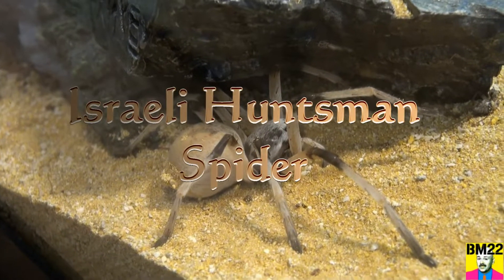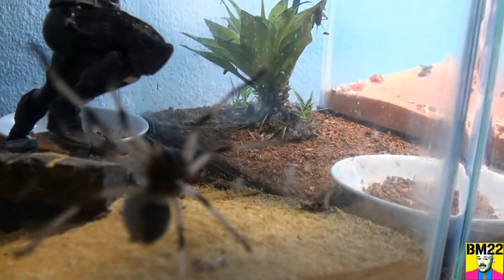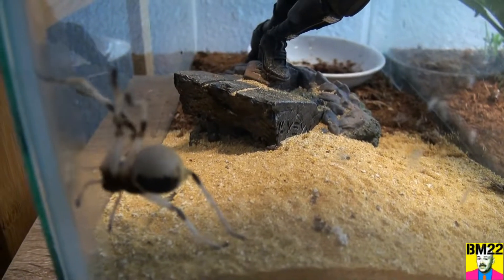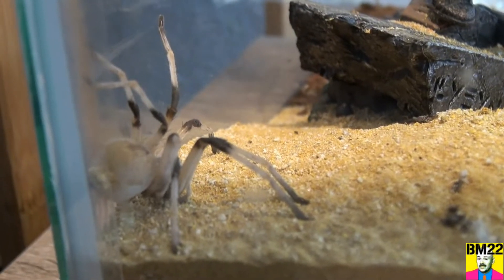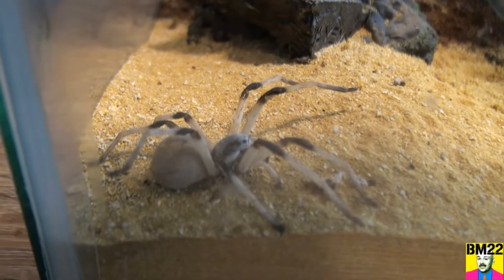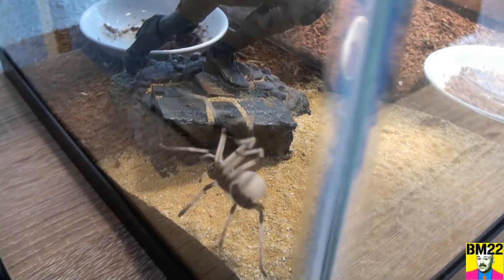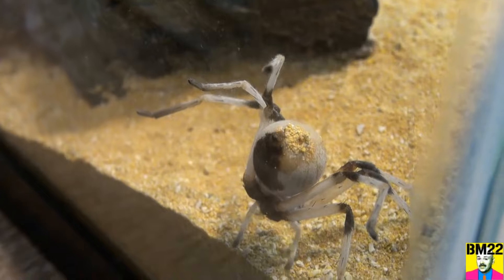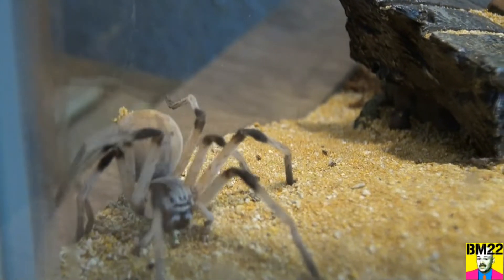Israeli Huntsman Spider (Cerbalus Aravaensis) Big Spider from the Israel-Jordan Border Region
From Wiki: Cerbalus aravaensis is a huntsman spider found in the southern Arava Valley of Israel and Jordan. Cerbalus aravaensis lives in sand dunes, and partly stable sands at the edge of salt marshes. It is nocturnal and is most active in the hotter summer months. It constructs underground dens with hinged, trap-door like operculum made of sand and glue, in order to disguise the entrance from predators.